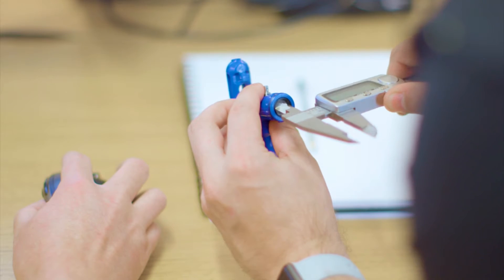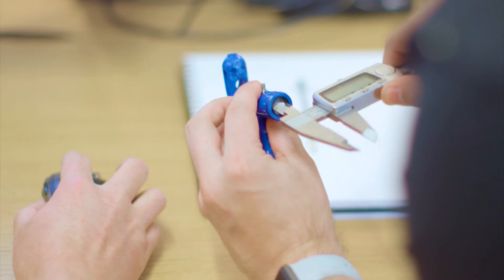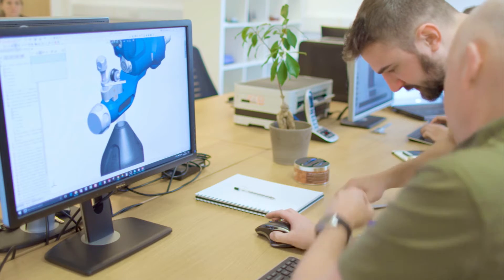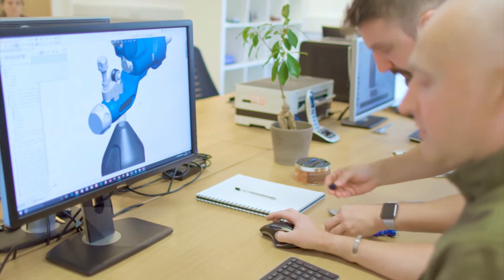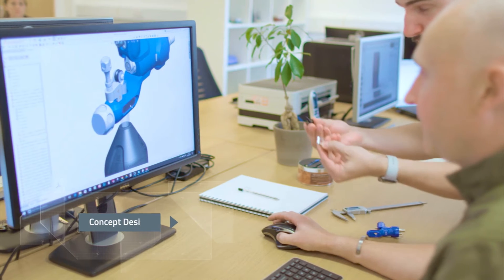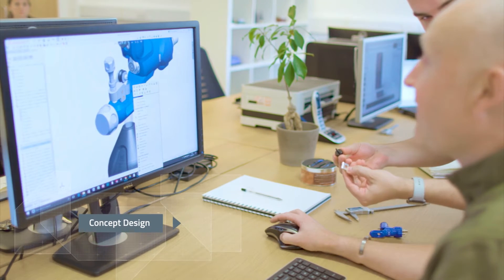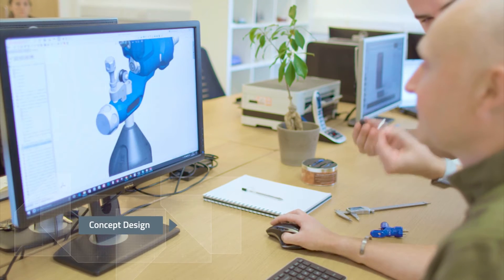4D Products Tattoo Gun Casestudy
4D products are a product design company that specialises in products that are more complicated to create. Based in the North West, they wanted a video which could be shown nationally that explains what they do in more detail. To help achieve this we created 3 videos, the third was a second case study video of one of the products they had created for their client which was a coluorful and quirky tattoo gun. The video gave a great summary of the process clients go through with 4d products from inception to distribution.